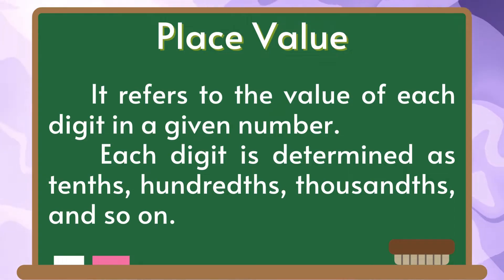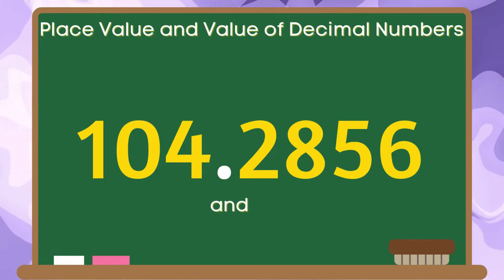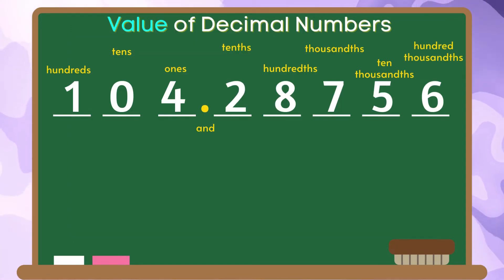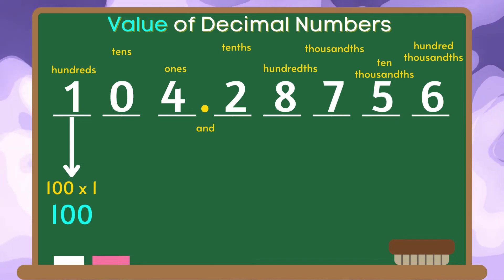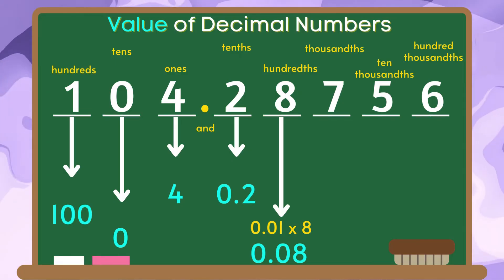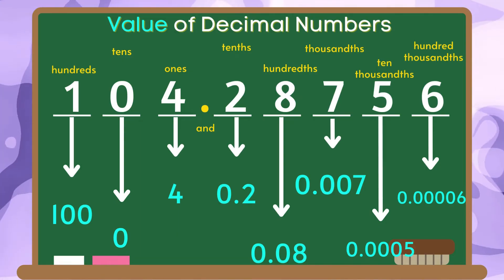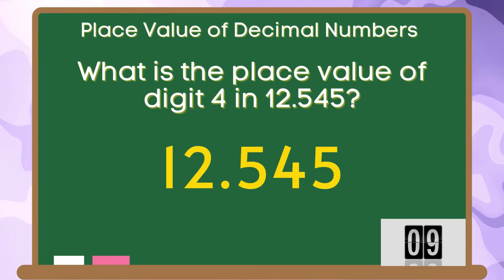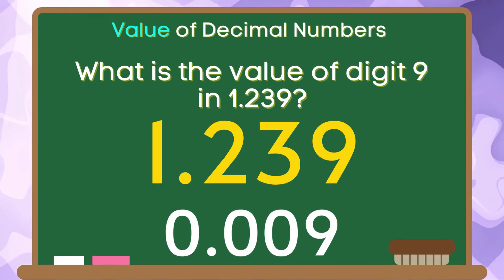Mathematics | Place Value and Value of Decimal Numbers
Place Value and Value of Decimal Numbers | Identifying the place value and value of decimal numbers
8th World Wonder by RKVC
Play Doh Meets Dora by Carmen Maria and Edu Espinal